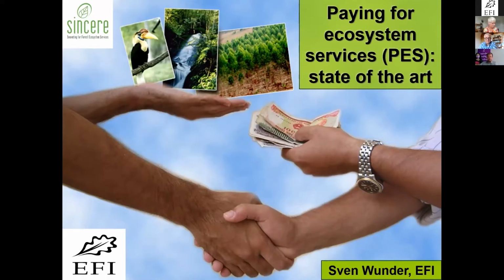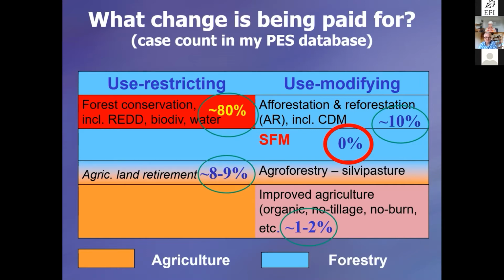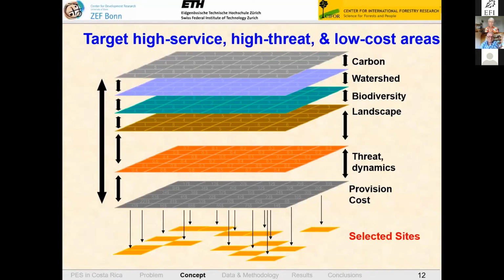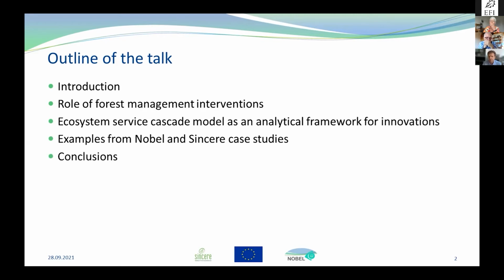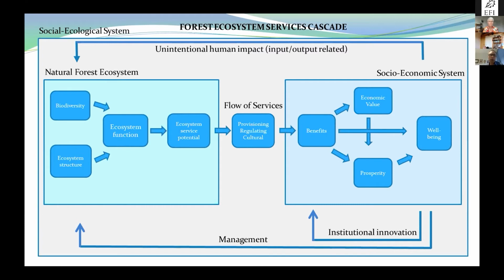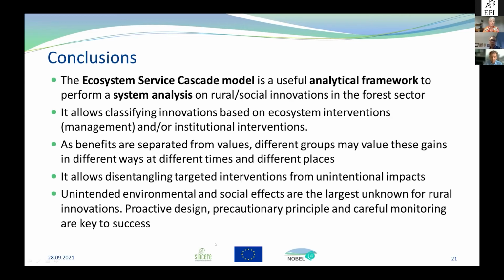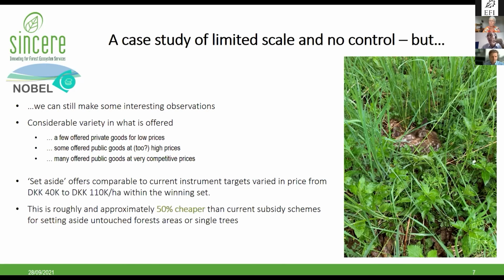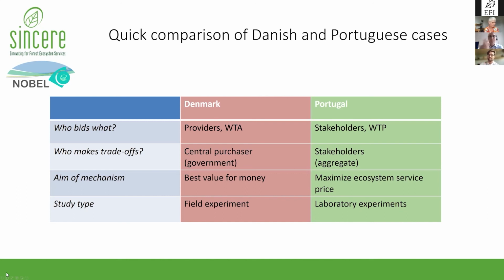SINCERE – NOBEL Session 1: Providing forest ecosystem services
Incentives for Forest Ecosystem Services in Europe: connecting science, practice and policy
SINCERE – NOBEL Final Conference
28 – 29 September 2021, Online

This international conference is organised jointly by two European-wide research and innovation projects, SINCERE and NOBEL.
We present a comprehensive overview of the situation for Forest Ecosystem Services (FES) and related mechanisms in Europe and the associated science, practice, business and policy considerations.
We bring together research and practice partners, and policy and decision makers to discuss FES supply and demand in Europe and beyond.
The conference combines the findings and experiences from both projects, based on practical lessons learned from designing and implementing innovative mechanisms for enhancing FES provision, on further developing and upscaling these mechanisms and on supporting related policy development in Europe.
In three closely interlinked sessions, we will discuss FES from different, complementary perspectives. Session 1 focuses on the scientific knowledge and findings from both projects, providing the conceptual and research-based foundations for creating innovative mechanisms for FES provision. Session 2 concentrates on practical learning and experiences from the planning, design and implementation of 16 innovation action cases. Session 3 focuses on the development of a business case for enhancing FES provision.